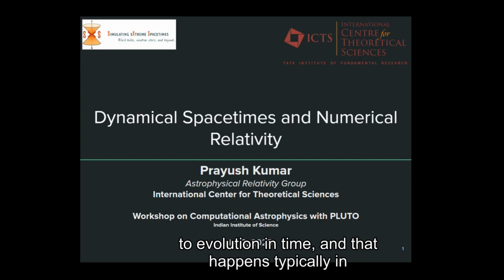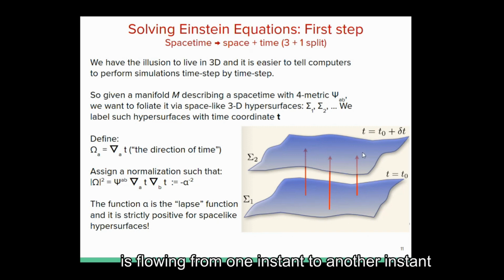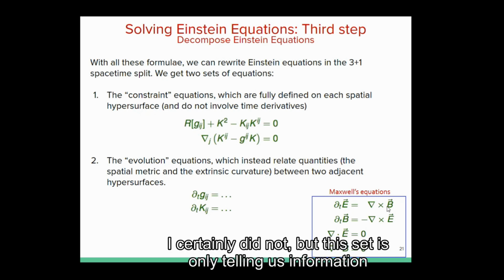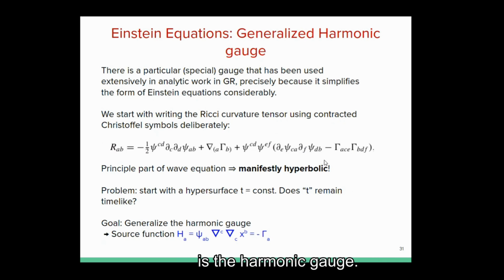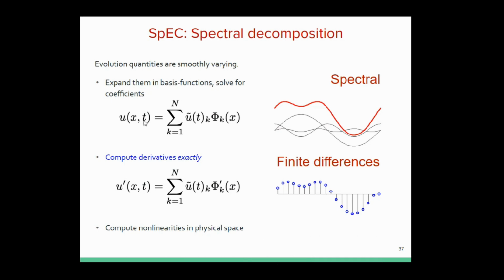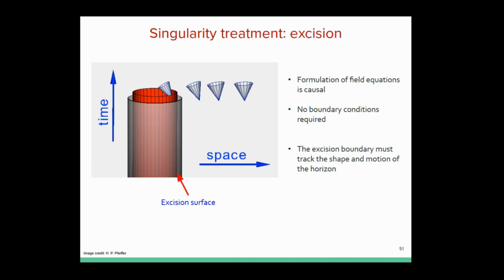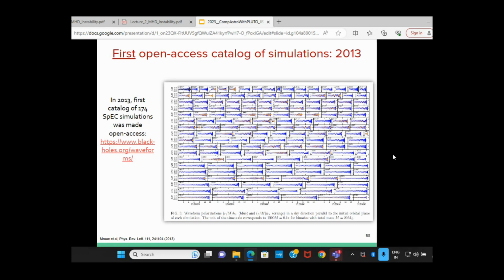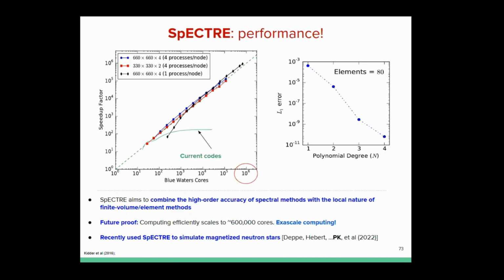Dynamical Spacetimes and Numerical Relativity by Prayush Kumar (ICTS)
[Day 4, Lecture 2] Lecture on Dynamical Spacetimes and Numerical Relativity by Prayush Kumar (ICTS) at the Computational Astrophysics Workshop at IISc in July 2023. Editing credits: Vinay Kumar.